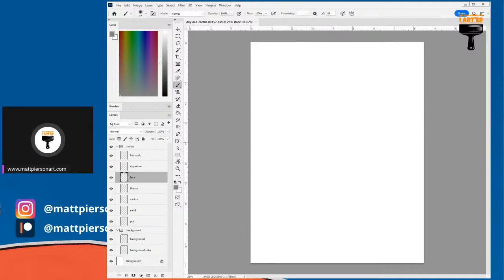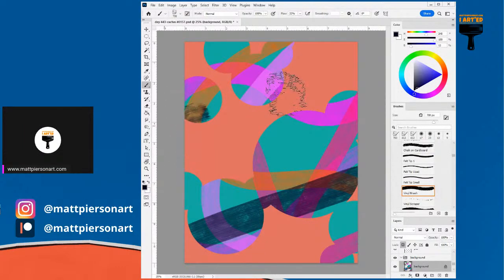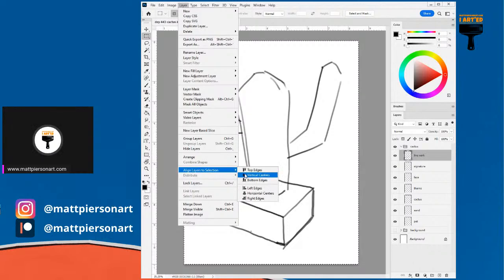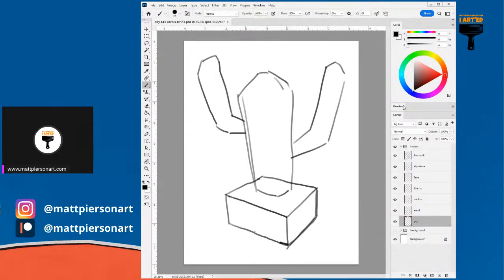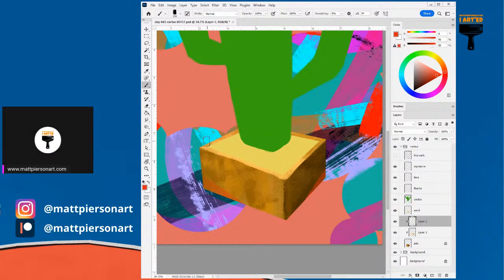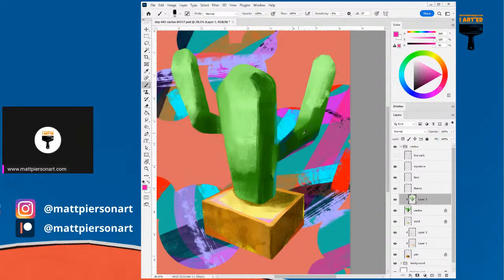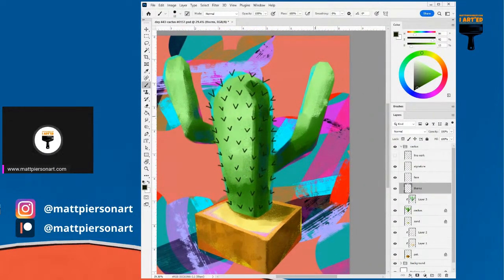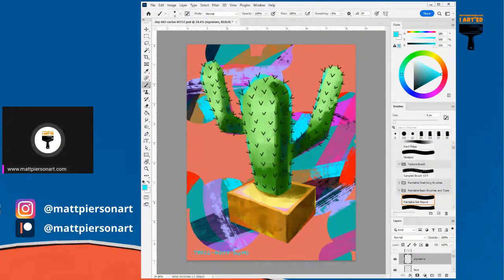Day 443 | Belated Sunday Cactus Blast! | Live Art Stream | Matt Pierson Art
5-15-22 | 500 Days of Drawing | Day 443 | Belated Sunday Cactus Blast!